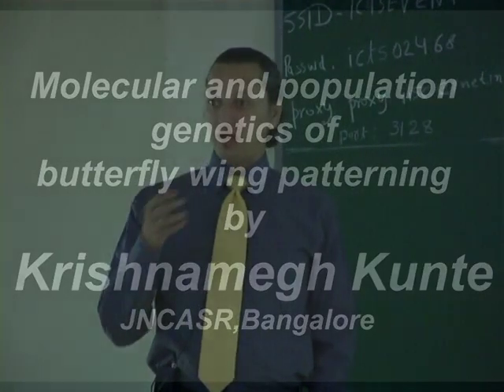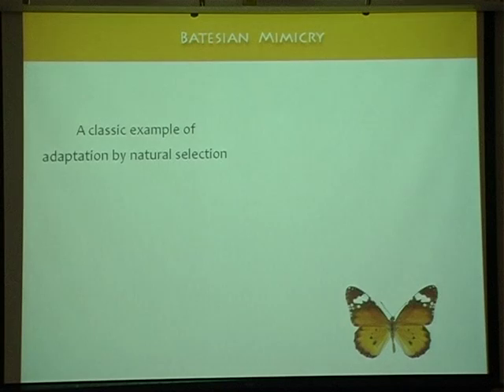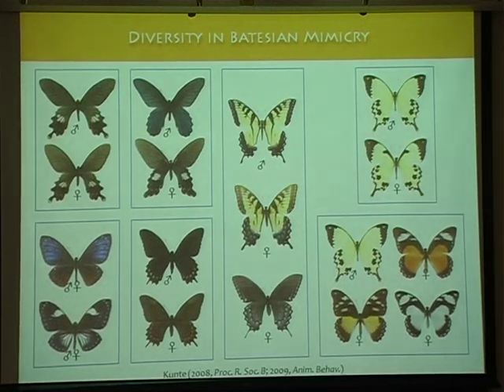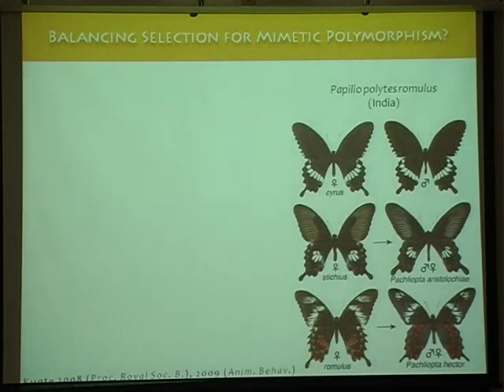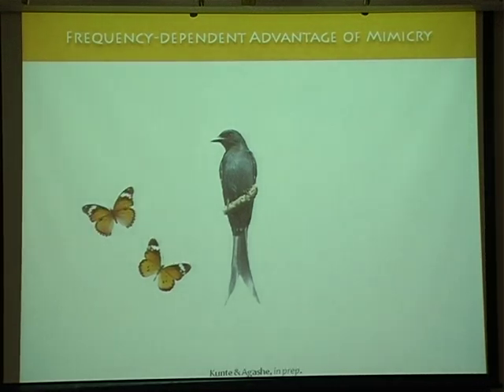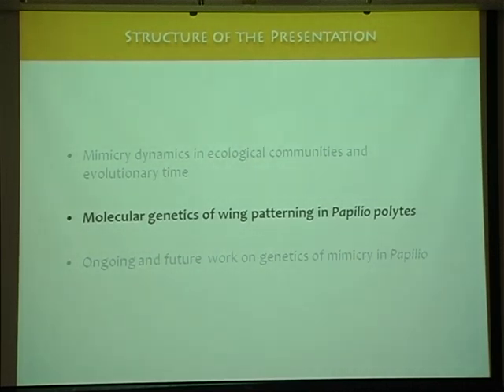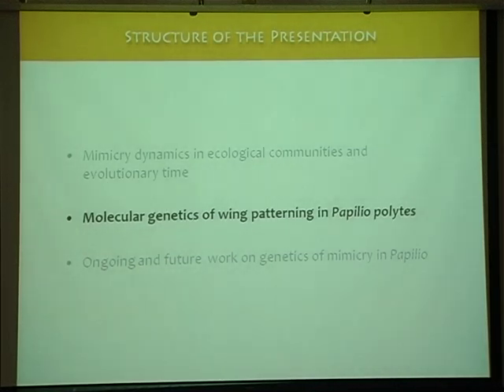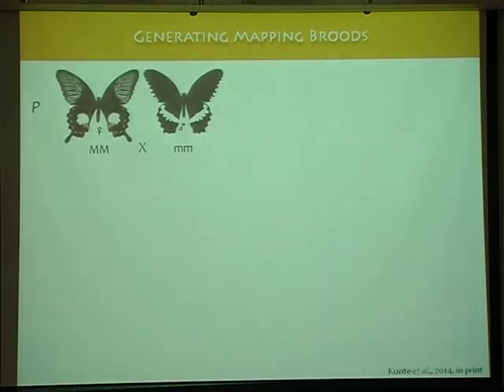Krishnamegh Kunte - Molecular and population genetics of butterfly wing patterning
PROGRAM: School and Discussion Meeting on Population Genetics and Evolution

DATES: Saturday 15 Feb, 2014 - Monday 24 Feb, 2014

VENUE: Physics Auditorium, IISc, Bangalore

Just as evolution is central to our understanding of biology, population genetics theory provides the basic framework to comprehend evolutionary processes. Population genetics theory allows quantitative predictions of evolutionary processes, integrating mathematical and statistical concepts with fundamental biological principles of genetic inheritance and processes such as mutation and selection. Population genetics theory is thus critical to understanding many pressing issues in biology, such as the evolution of antibiotic resistance in pathogens, the formation of new species and the emergence of cooperative and altruistic behaviors.

This school aims to expose students and researchers from diverse backgrounds to the basics and the forefront of current research in population genetics. In addition to evolutionary biology students, we welcome students of mathematics, statistics, medicine, and physics who are interested in evolutionary theory. To equip students to think about issues in population genetics, we will first conduct a brief refresher course in mathematics, statistics, and basic biology including evolution and genetics. The remainder of the school will introduce and develop an understanding of population genetics theory and its applications to interesting phenomena such as the evolution of sex and recombination, phenotypic plasticity, polyploidy, and human diversification. The program will conclude with a short discussion meeting in which active researchers will discuss their recent work on aspects of population genetics theory.